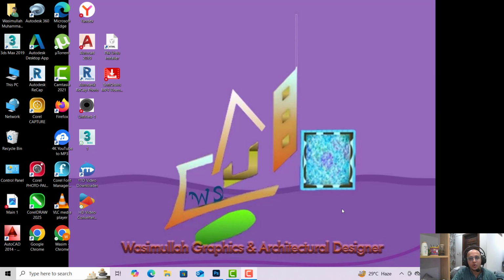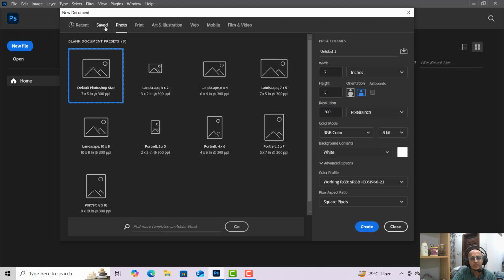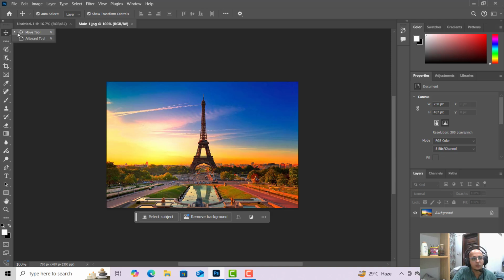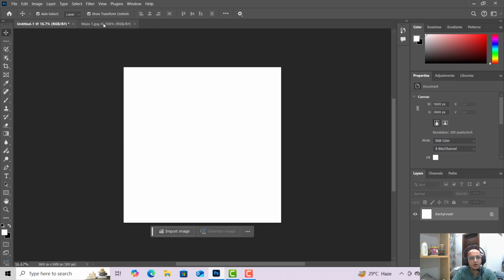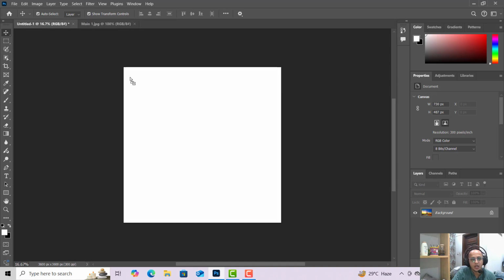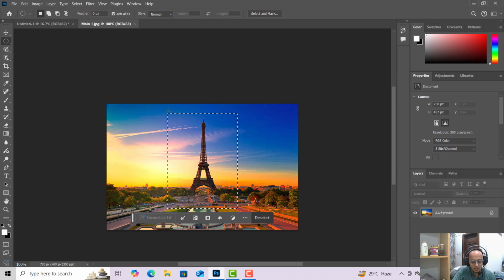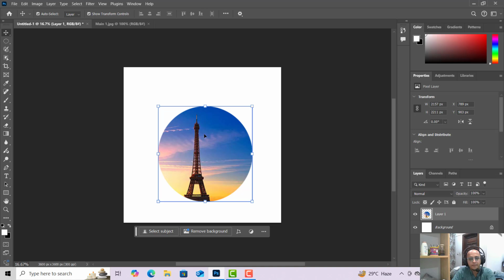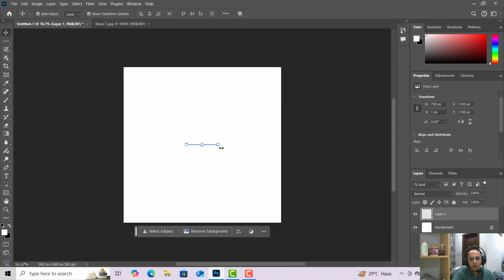Move Tool, Rectangular Marquee Tool,Elliptical Marquee Tool,Single Column Marquee Tool,Single Row Ma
In this Video You are Going to Watch I will Teach You how to use Move Tool,Rectangular Marquee tool,Single Column Marquee Tool,Single Row Marquee Tool